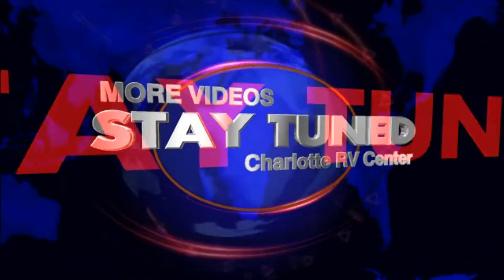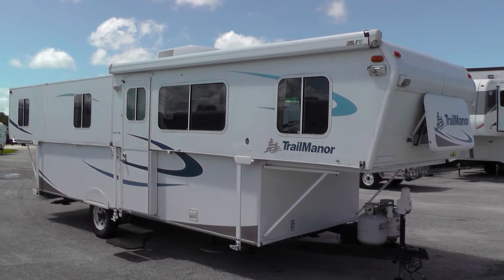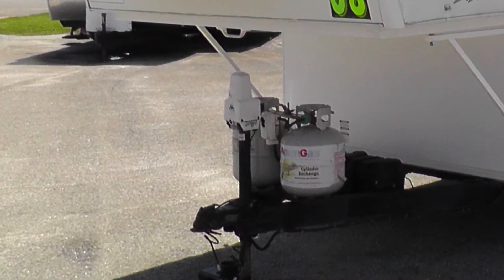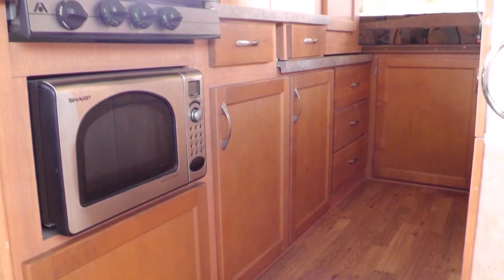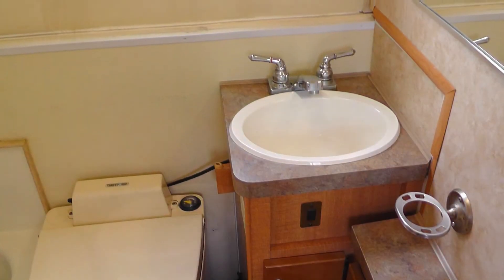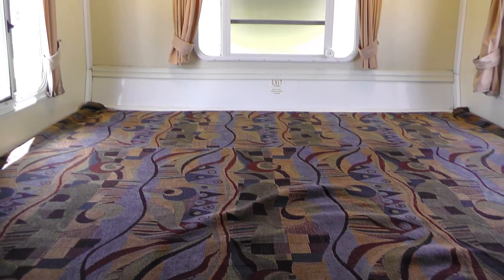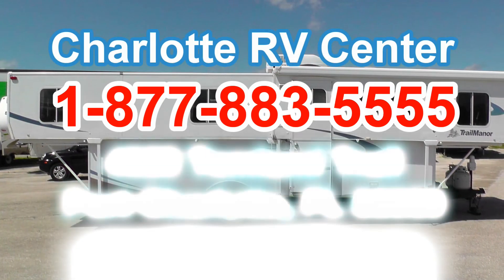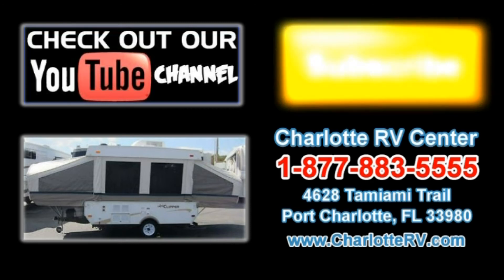2008 Trailmanor 3124KB Used Folding Trailer, Florida, Port Charlotte, Fort Myers, Sarasota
Stock# TR011A 2008 Trailmanor 3124KB For Sale at Charlotte RV Center in Port Charlotte, Florida, Charlotte Harbor, Florida has been Sold or is No Longer Available. See all Folding Trailers Currently For Sale at Charlotte RV Center and get all the details: